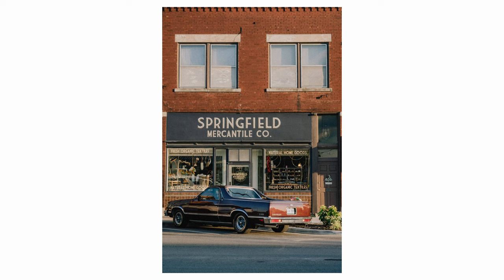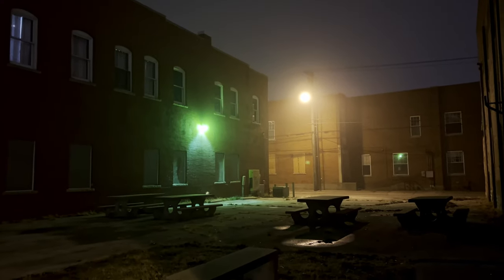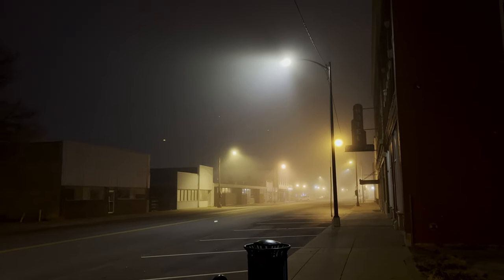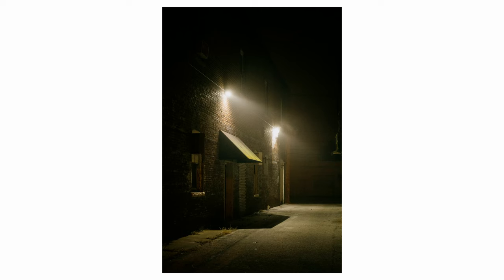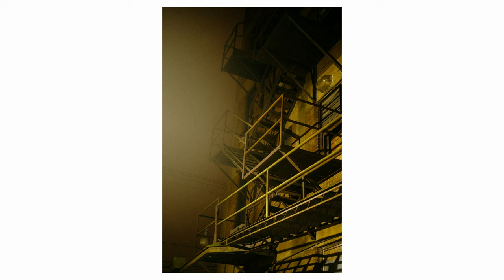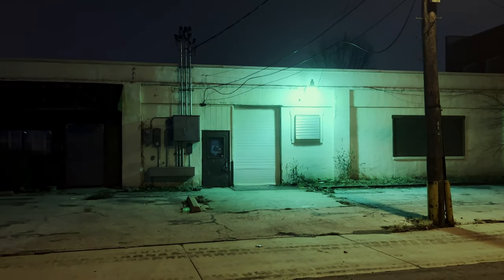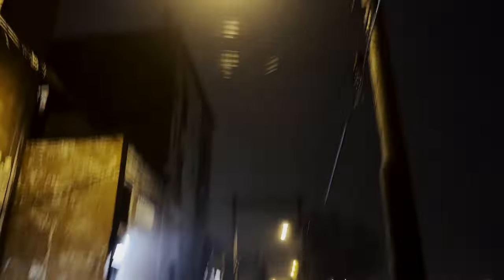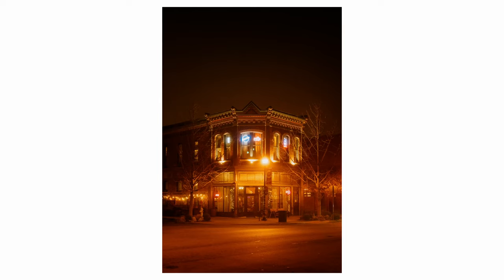A Foggy Photo Walk - Sony a7iii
This was a fun video to make, but I accidentally turned my light up to bright and overexposed my face. I tried to recover it, but I look like I'm emitting light instead. I'll remember for next time though. lol

There's also a blog post to go along with the video. If you wanna take a closer look at the gear and pictures, here is the link.

Timestamps: